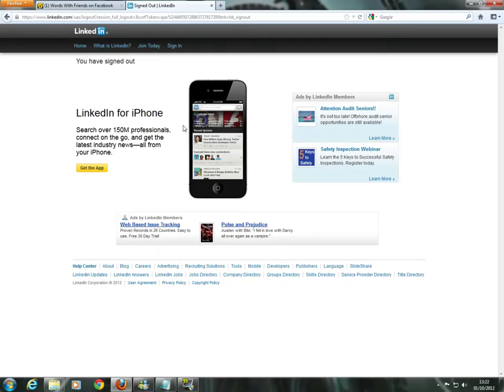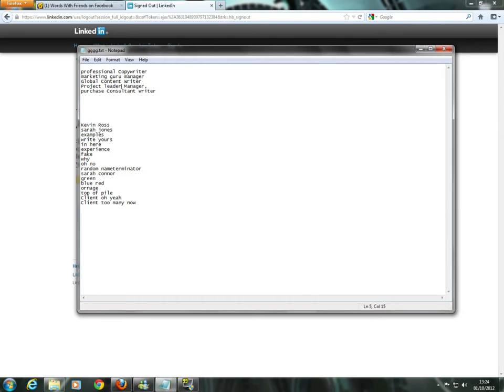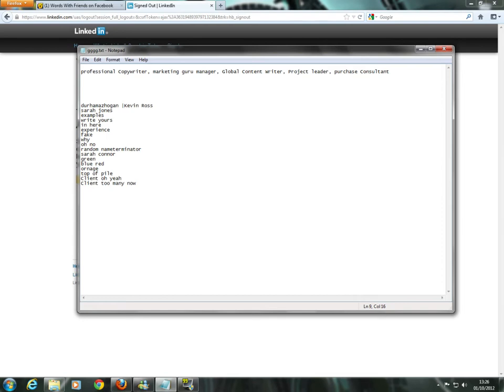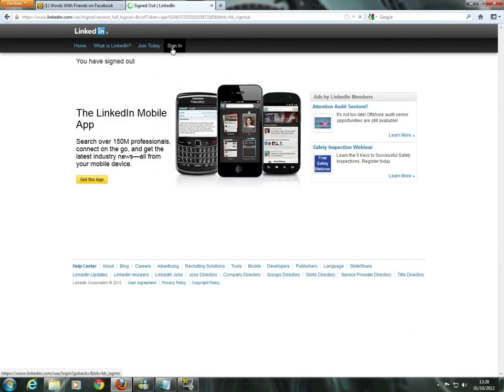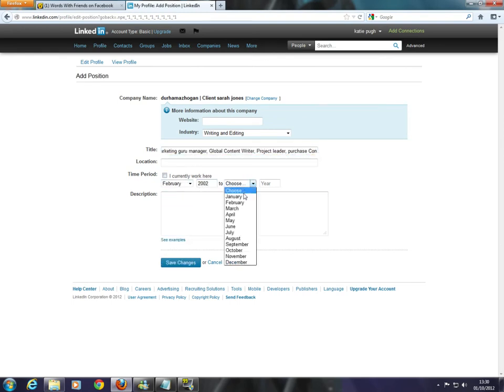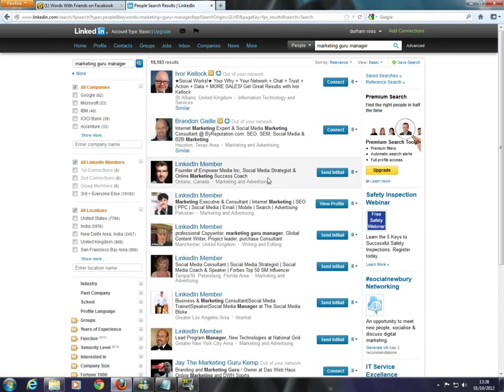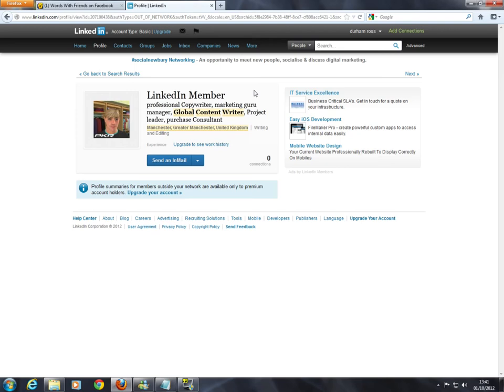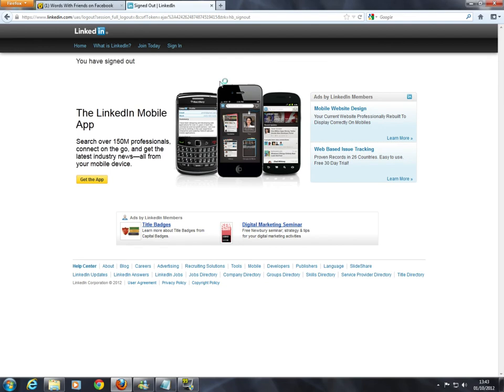How to dominate at LinkedIn search in 10 minutes!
Always better in HD!

In this video i show you a simple trick of changing your profile layout so that you increase your positioning on the search of key words.

Enjoy :D